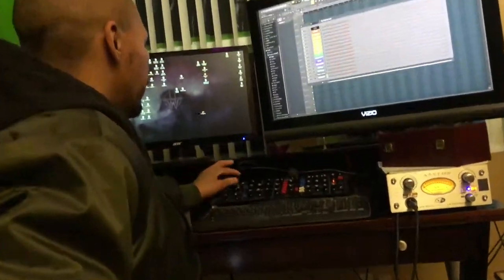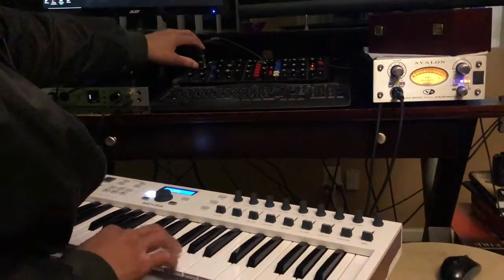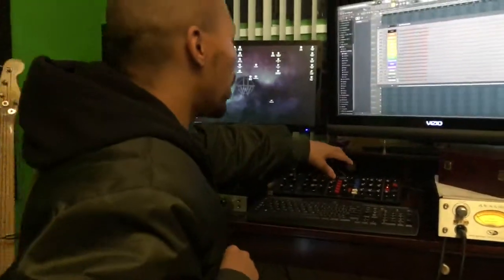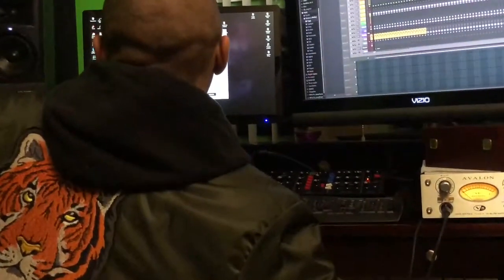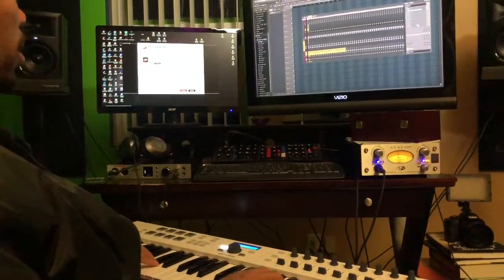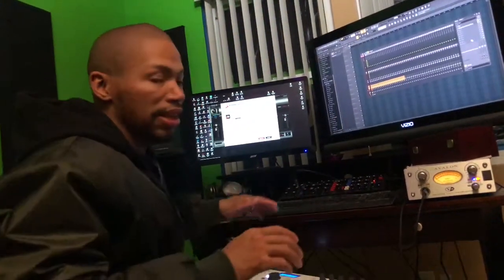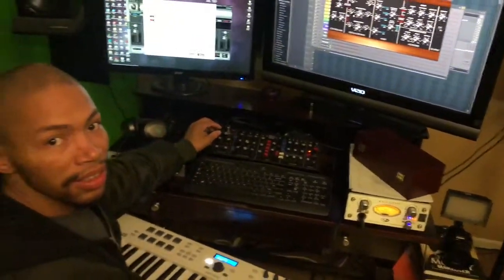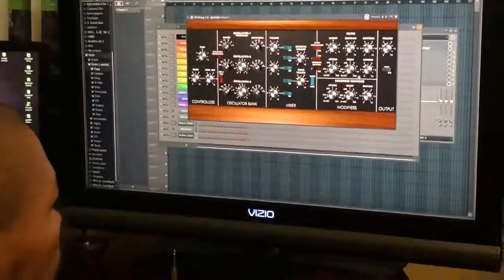Hawdwerk Meets His Synthesizer